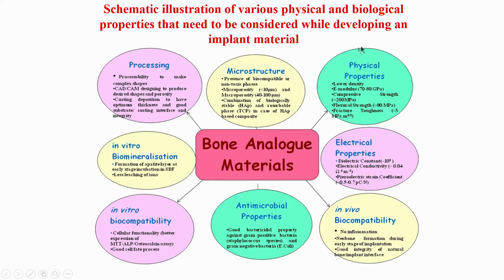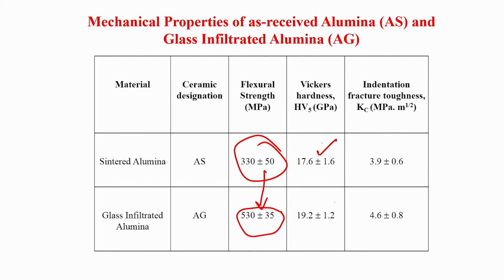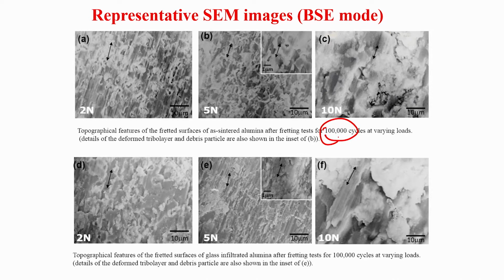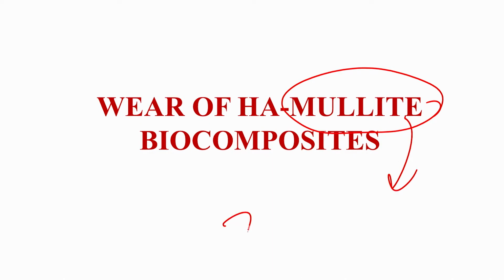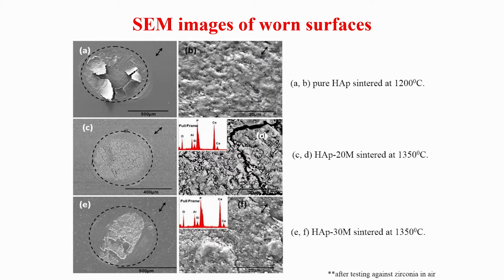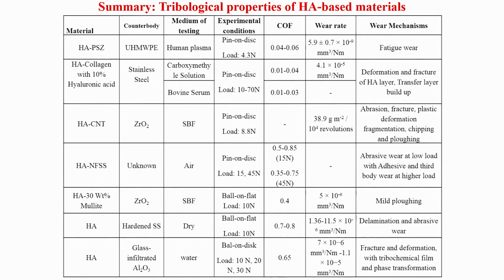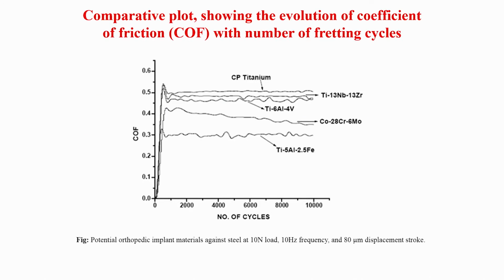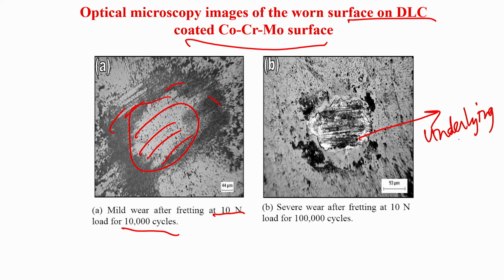Wear behavior of bioceramics and biocomposites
Friction and wear of glass infiltrated alumina ceramics and HA-mullite composites in fretting conditions will be discussed.